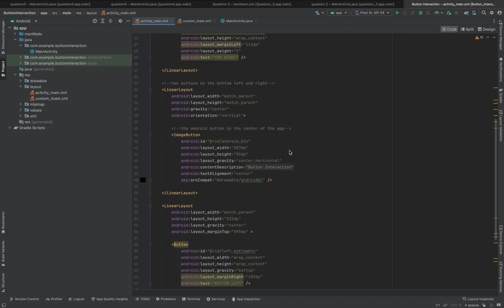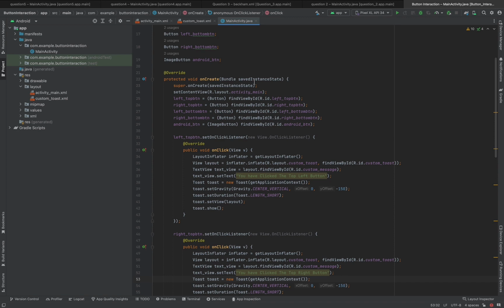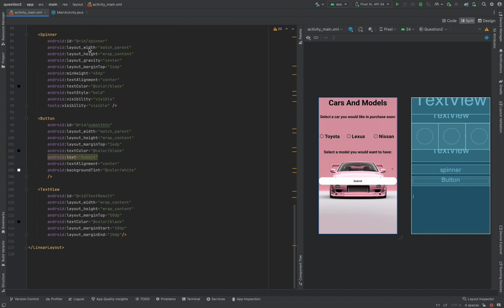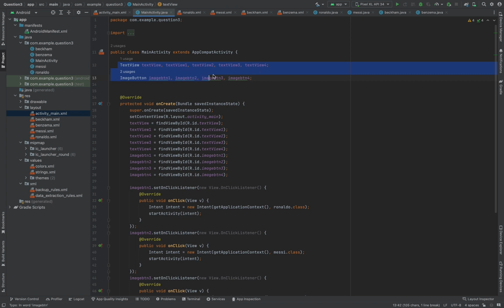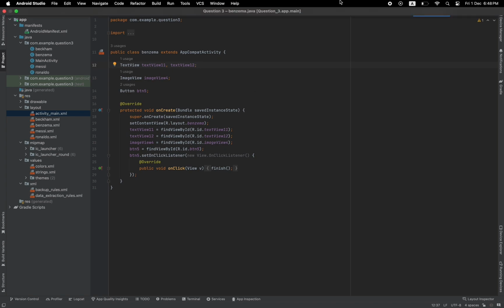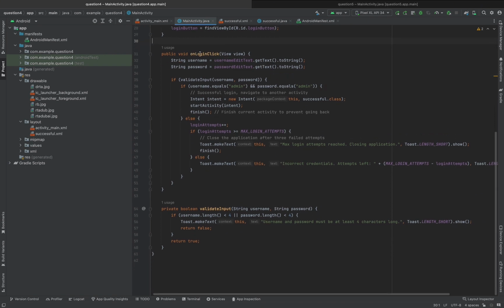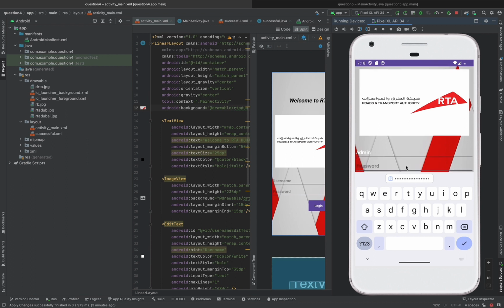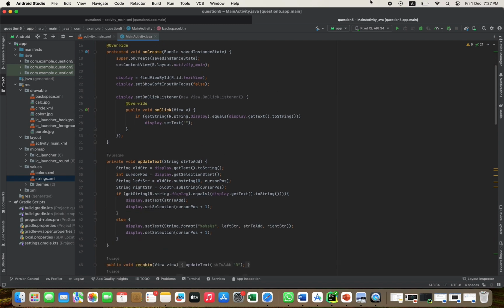Mobile Web Development Assignment UWL